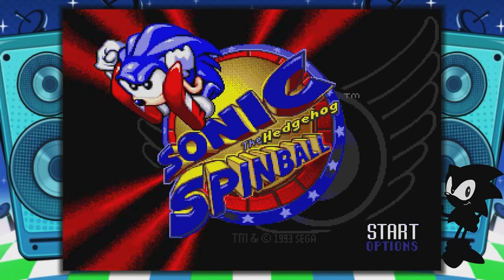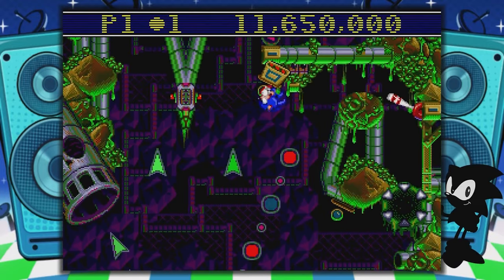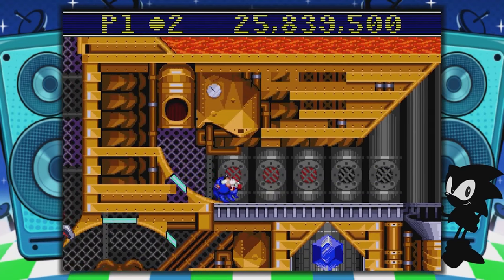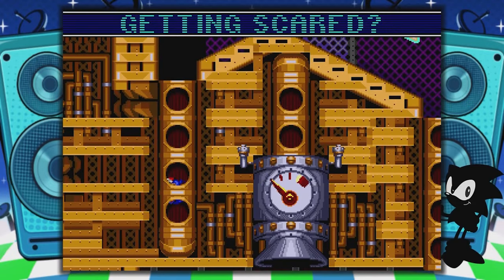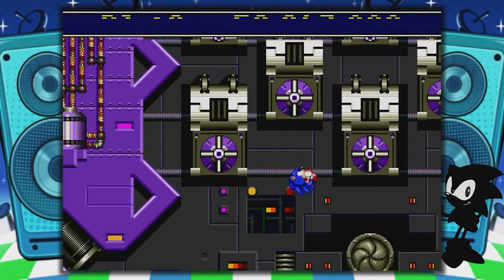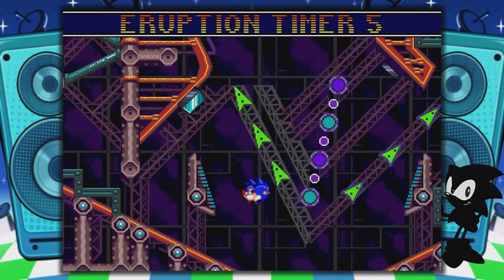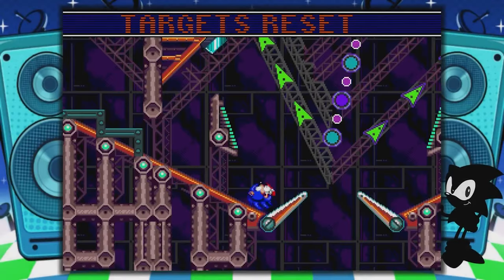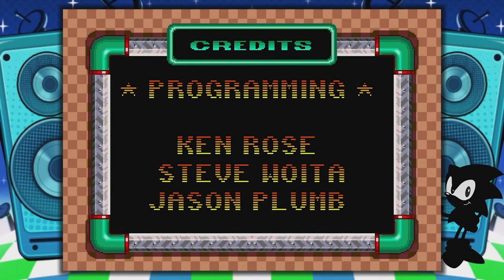Sonic The Hedgehog Spinball (16-Bit) - Full Game: The Blue Blur's Rage-Quitting Pinball Misadventure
Join us for an exhilarating journey through the vibrant world of Sonic The Hedgehog Spinball in this full gameplay video. Witness the Blue Blur as he navigates the challenges of a pinball adventure filled with unexpected twists and turns. Experience the thrill of Sonic's rage-quitting moments as he confronts formidable obstacles and enemies. This video captures the essence of Sonic's fast-paced gameplay and the unique mechanics of Spinball. Don't miss out on this exciting misadventure!

This is being played on the Sega Genesis / Sega Mega Drive Mini with hakchi installed.

Funny moments:
49:28 - NO!
1:24:10 - The One From The Cartoon
1:52:50 - SMELL MY SOCKS!!
1:59:19 - TOOT! After Sonic